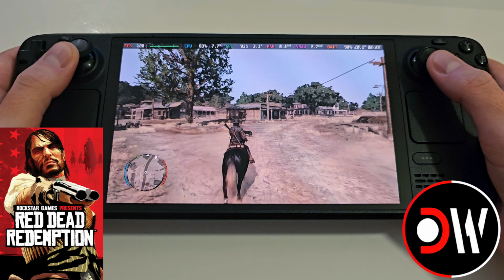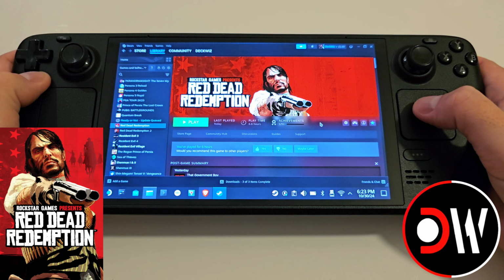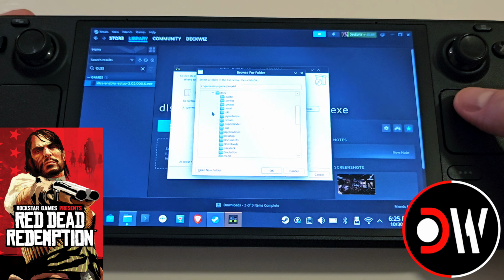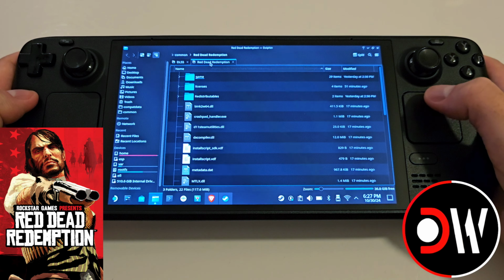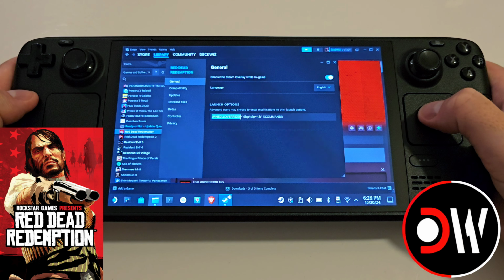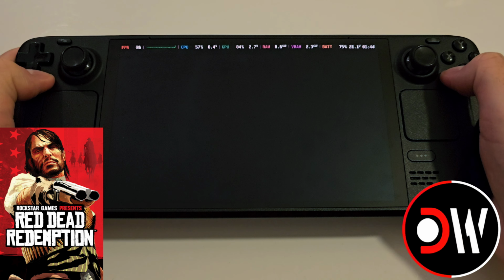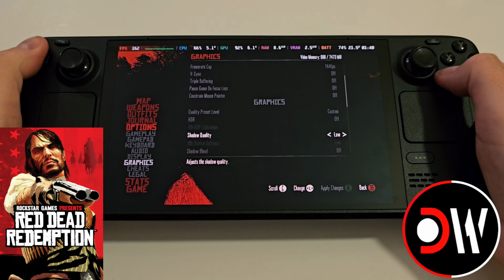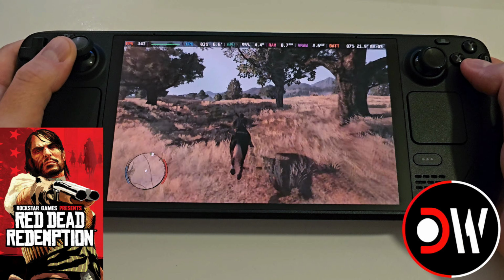How To MASSIVELY Increase FPS In Red Dead Redemption On Steam Deck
How To Install FSR 3.1 Frame Generation - Red Dead Redemption Steam Deck - DLSS Enabler Mod

✅ This guide also works for ROG ALLY, Legion GO & Windows/Linux PC's!

00:00 - Intro
00:21 - Download Mod
00:44 - Mod Preparation
01:25 - Install Mod 1st Stage
03:14 - Install Mod 2nd Stage
03:38 - Nvngx File
04:24 - Steam Launch Command
05:04 - Settings In-Game
06:01 - FSR 3.1 Demonstration
07:01 - FSR 3.1 Ultra Demonstration
07:36 - Thank You For Watching
07:50 - Acknowledgements
08:14 - End

Launch Command - WINEDLLOVERRIDES="dbghelp=n,b" %COMMAND%

4G VRAM
SteamOS 3.6.19 Stable

Note - If you wish to create a guide or showcase this mod, please provide me with credit if this helped you learn something new today.